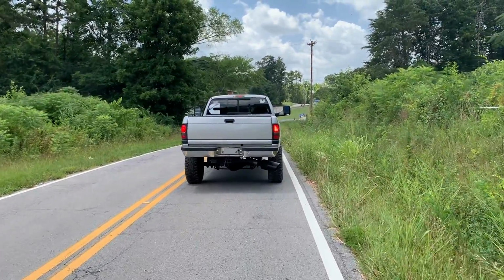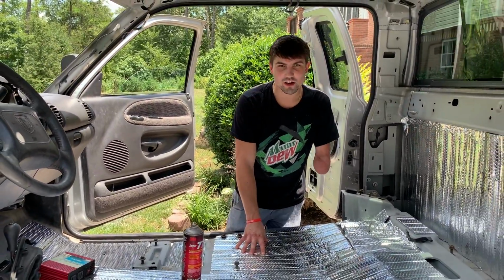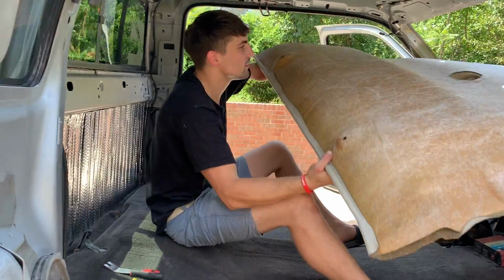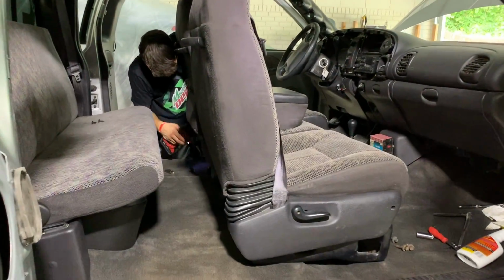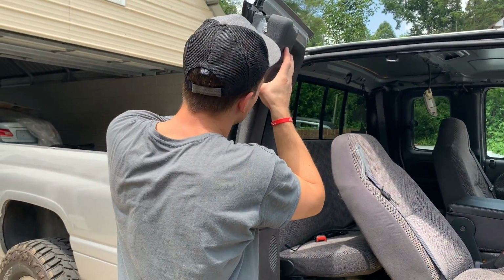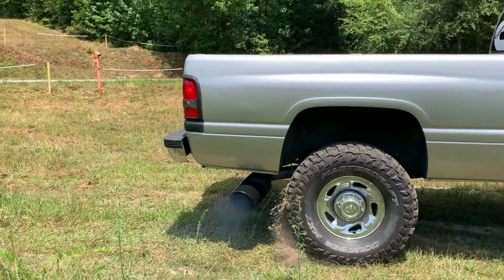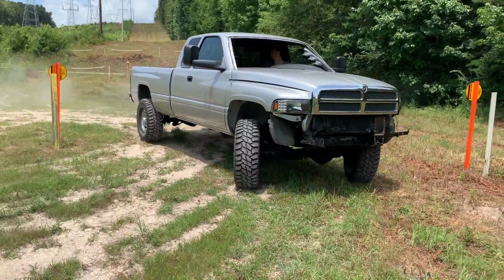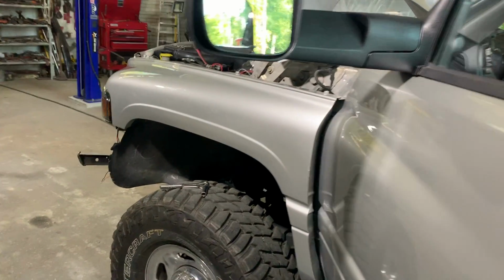Rebuilding A Wrecked 2001 Dodge Ram Cummins 2500 [part 12]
Hey guys and welcome back to part 12 of the Ram truck rebuild. In this episode we get the interior back in and we finally get to take the truck for a little rip and its such a good feeling being at this stage in the rebuild because now the fun begins and we can start looking for mods for the truck!